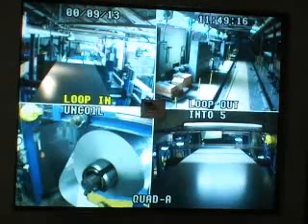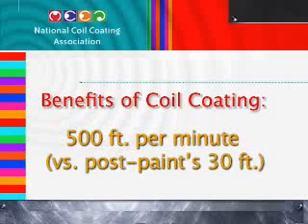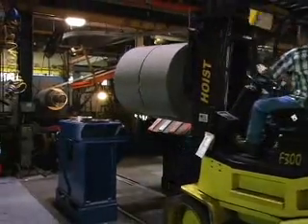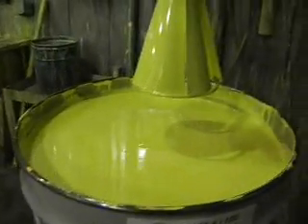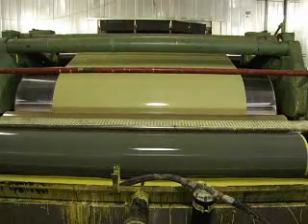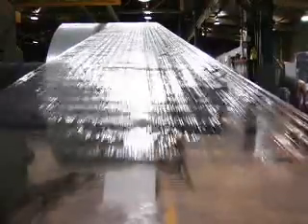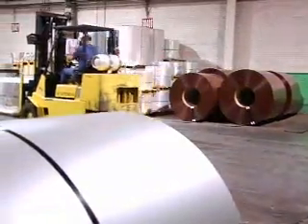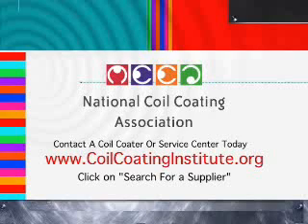The Coil Coating Process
Coil coating, or pre-painted metal, has many advantages over powder coating, such as saving manufacturers money, time, and hassles caused by their in-house paint operations.